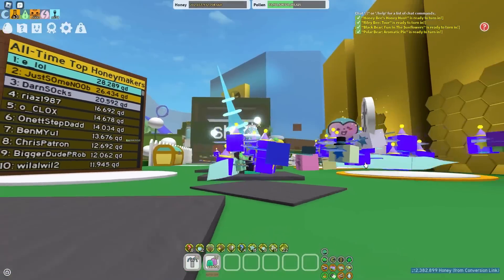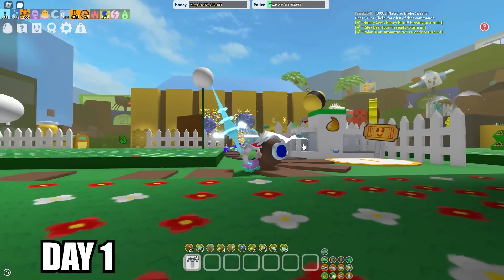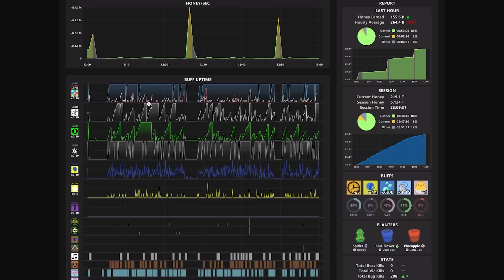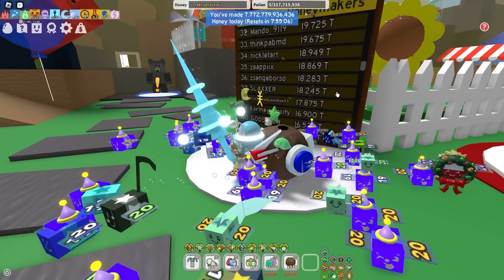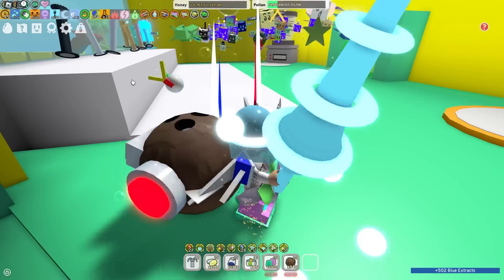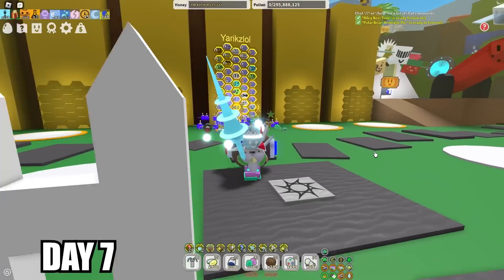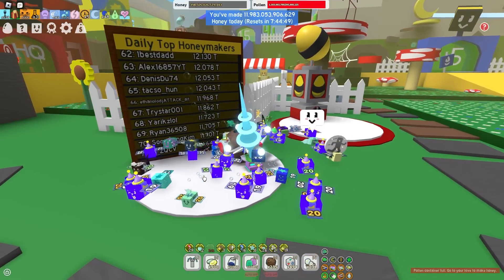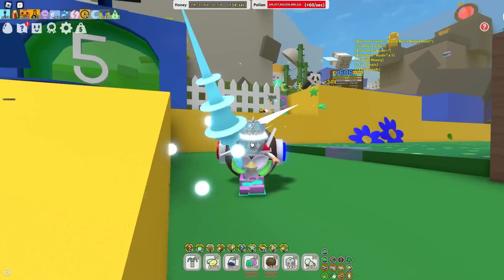Bee Swarm Simulator - 7 Days